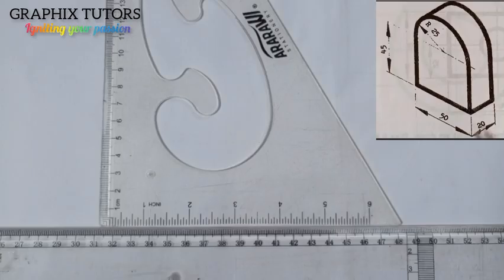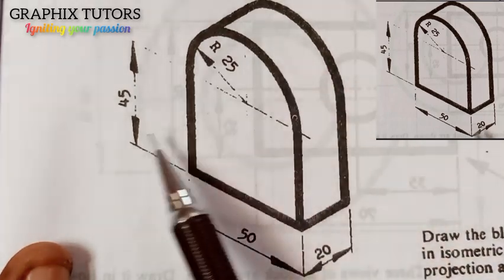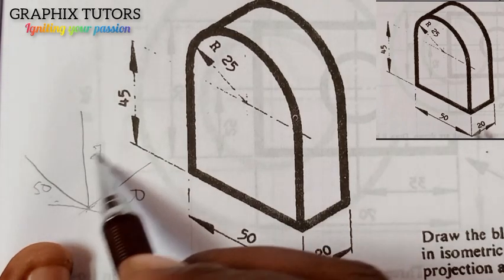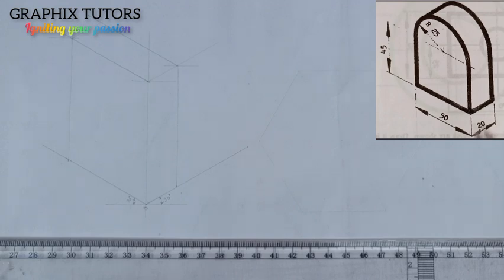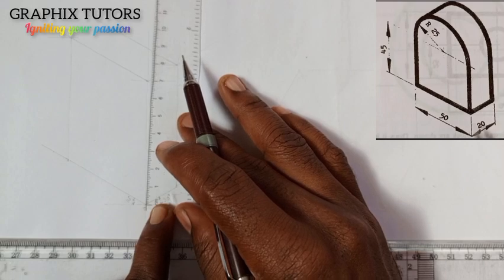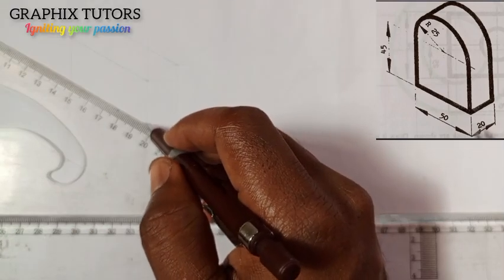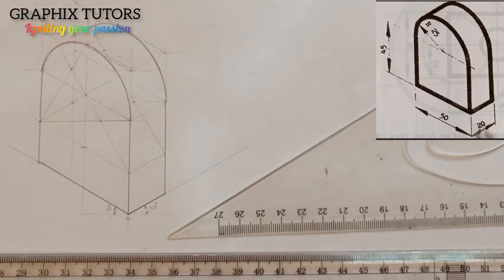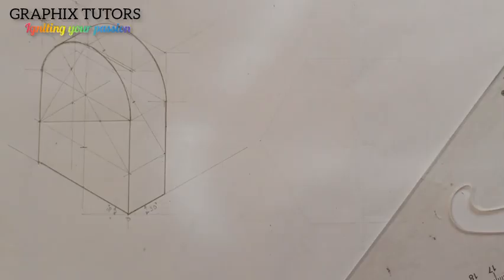how to draw isometric block with curve in technical drawing.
drawing diagram with curve in isometric projection